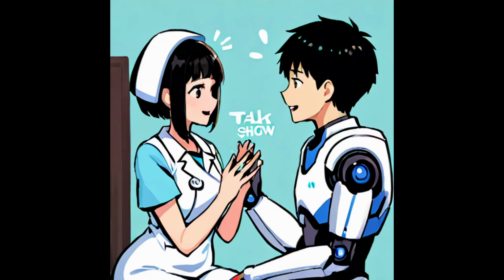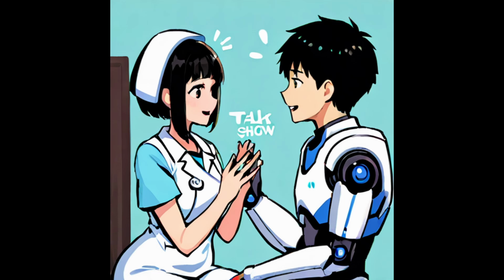Adult Health 2 AI Nursing Podcast S01E02 DKA and HHS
***PLEASE COMMENT ANYTHING THAT NEEDS CORRECTION!*** I will edit over time when I can and respond to the comments to update you. Thanks! This is an AI-generated Podcast using NotebookLM. I cannot guarantee accuracy. This could be a fun way to learn while driving or doing something else.